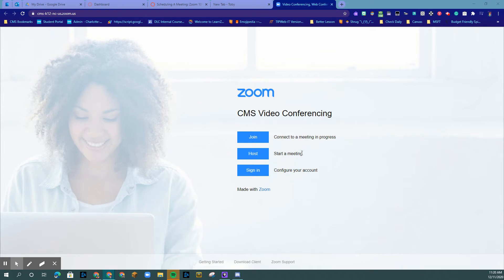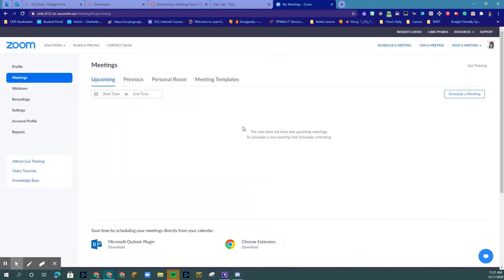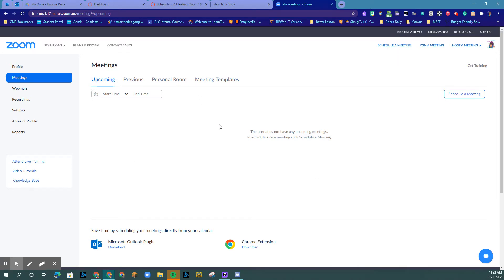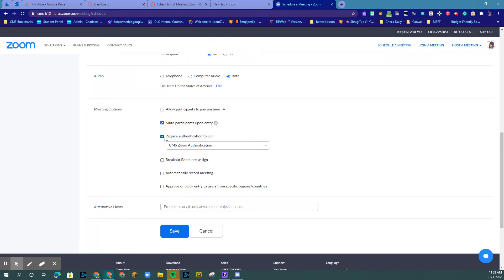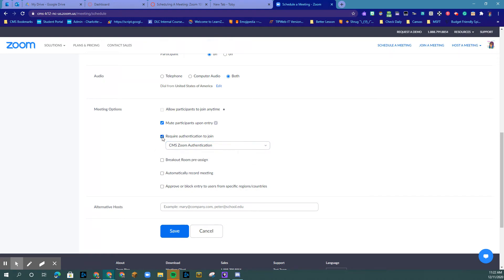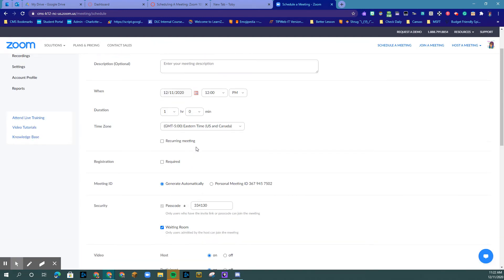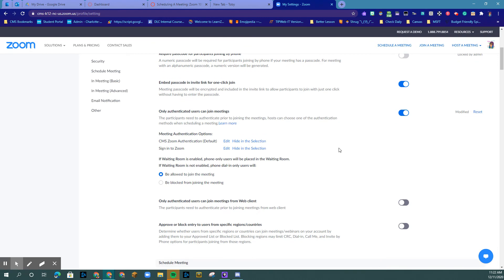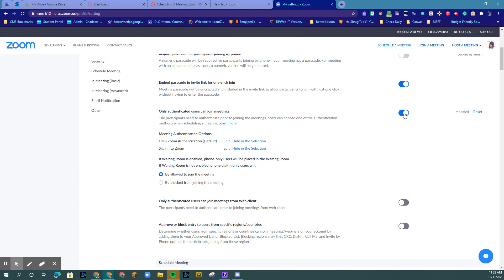Changing Authentication Settings for Zoom Meetings.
When you need to turn off CMS authentication for Zoom meetings.